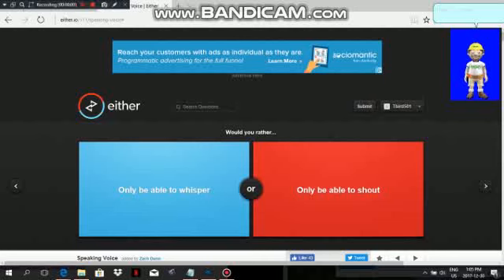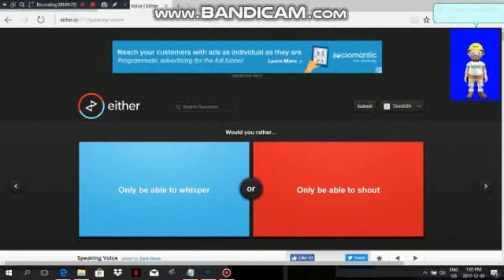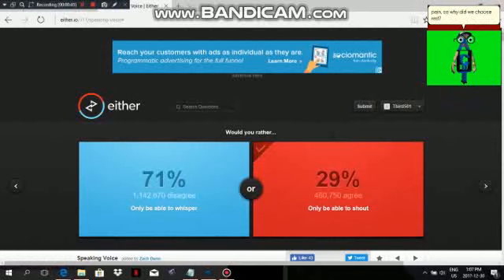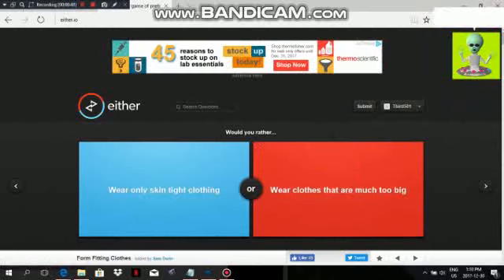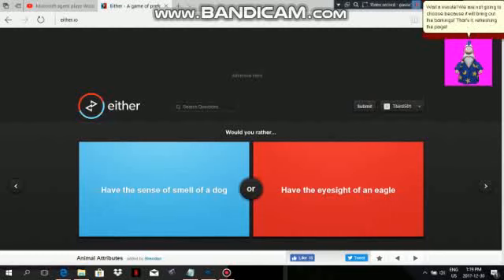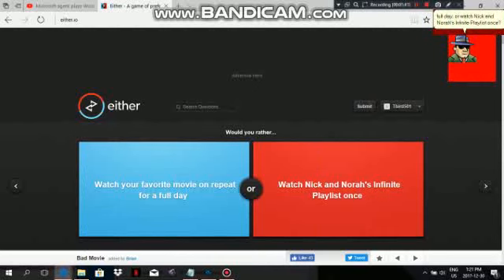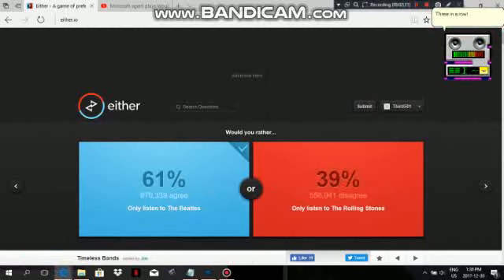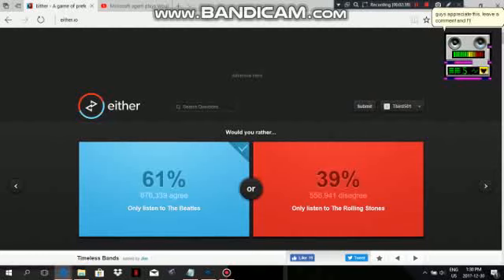Microsoft Agent Plays Would You Rather Episode #1 - It's Here!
Finally! The series that was originally not meant to be, but it is!

Apologies about the quality.